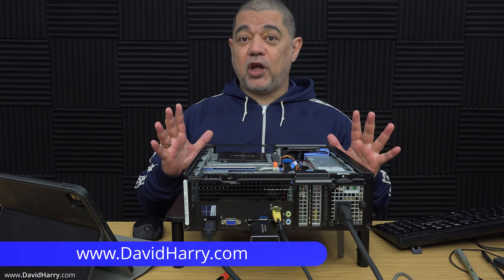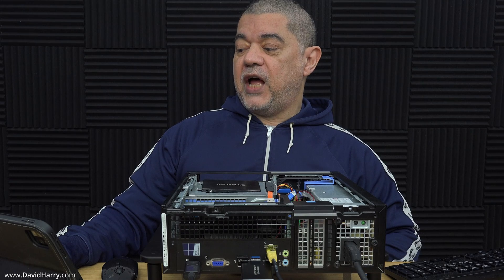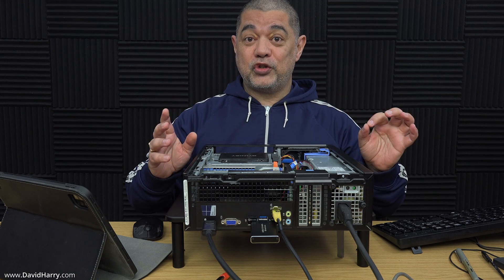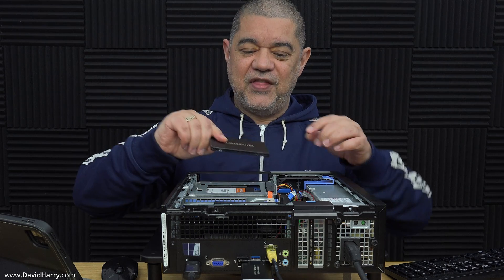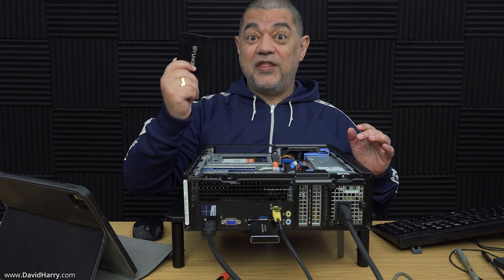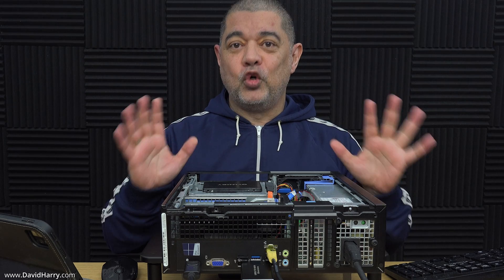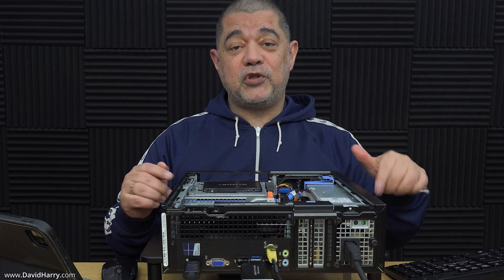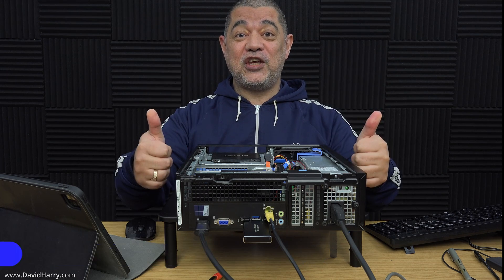Chrome OS Flex Installation WARNING - IT WILL FORMAT ALL Hard Drives Attached During Installation !!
Chrome OS Flex Installation WARNING - It Will Delete, Format And Erase All The Data On All Hard Drives Attached During Installation !! YOU WILL LOSE ALL YOUR FILES, BACKUPS, DATA, EVERYTHING!

Thank you to Gus Alverte for bringing light to this problem in a comment on another video. Please show Gus some appreciation and give his comment a MASSIVE thumbs up here's the video, Gus's comment is the top pinned one

So the message here is very simple. Do not have any other drive attached to your computer when installing Chrome OS Flex. Only have the hard drive or SSD that is in the laptop of desktop, active.

TO BE CLEAR. If you have other drives attached to your computer when installing Chrome OS Flex, the Chrome OS Flex USB installer will delete all the attached hard drives, not just the one that you want to install it to. In fact. The Flex installer will actually install the OS to all the drives and not just delete and erase them.

This is not a problem for a computer that only has one drive attached, usually the internal drive. But do remember to back off any files that you may have on your drive before installing Flex, as you will lose all the data on the drive because Flex will erase and use the entire drive.

You can not install Chrome OS Flex at this point in time to a drive of your choice and you can't install it to a dedicated partition either.

This is not a problem when you are making a live boot Chrome OS Flex USB flash drive.

At this point in time you can not dual boot Chrome OS Flex with Windows on the same drive. You can dual boot but you have to use two drives and make sure that you disconnect your Windows boot, system drive when installing Chrome OS Flex to the second drive.

Here are some more of my Chrome OS Flex videos that you may find helpful:

How To Install Chrome OS Flex On A Windows Laptop Turn Your Laptop Into A Chrome OS Flex Chromebook

Chrome OS Flex Live USB Stick Dual Boot Using An Old Slow Low Powered Windows Laptop

Here's some links to USB flash drives & Chromebooks on Amazon, I personally use SanDisk for important stuff.
SanDisk USB Flash Drives
Other USB Flash Drives
Chromebooks on Amazon

Here's some common boot keys.
Manufacturer Boot key
Acer F2
Apple Hold Option (next to the ⌘ key)
Asus Del
Dell F12
Gateway F1
HP F9
Intel F2
Lenovo F12
Toshiba F2 or F12
Other Try pressing Esc, any of F1-F12 keys, or Enter

Hopefully, this is something that Google can change when they come the final release of Chrome OS Flex.

As a YouTube technology, review and demonstration channel that covers different aspects of video camera and video editing/processing, audio and microphone stuff. It does take a lot of time and money to help keep my channel running and to fund it.

Any assistance and help is massively appreciated and I thank you sincerely for any support that you give my channel.

Cheers,
Dave.

Chrome OS Flex,chrome os,how to install chrome os,Chrome OS step by step guide,erase data,dual boot,dual boot chrome os flex and flex, flex, USB Install